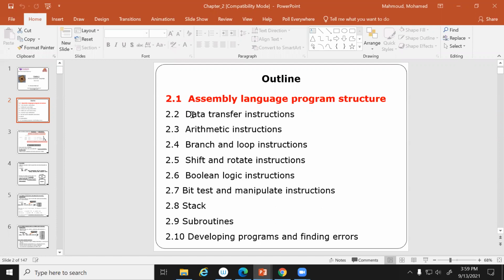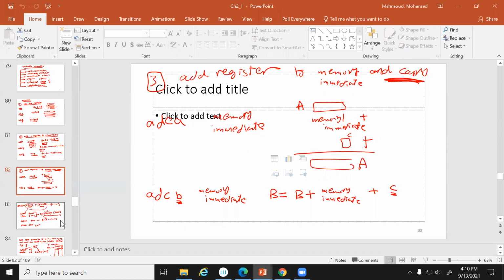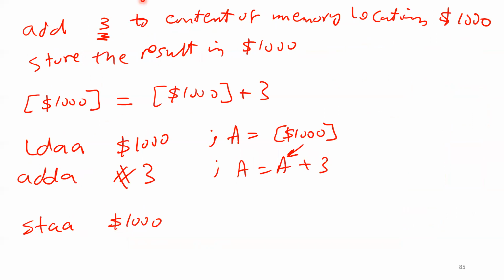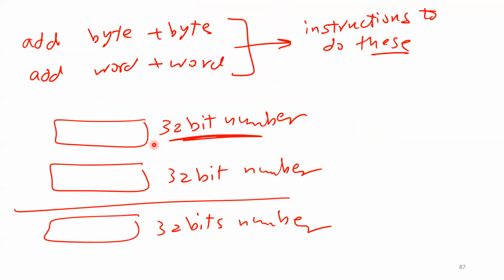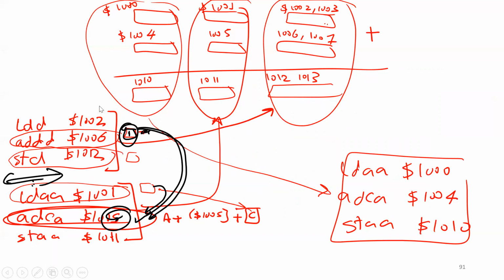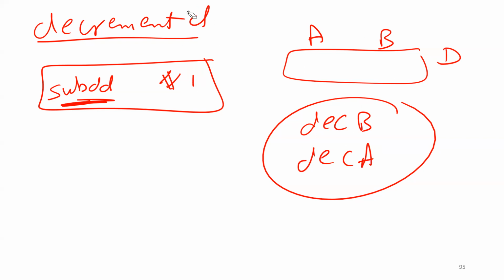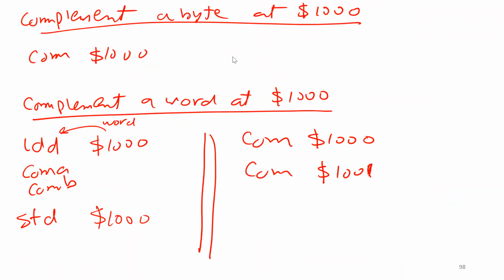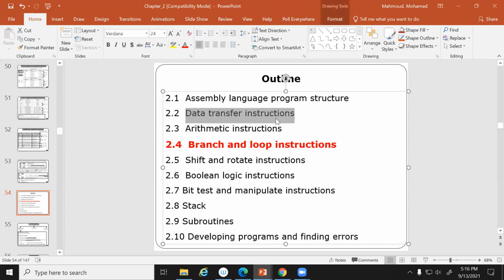3130_9_13